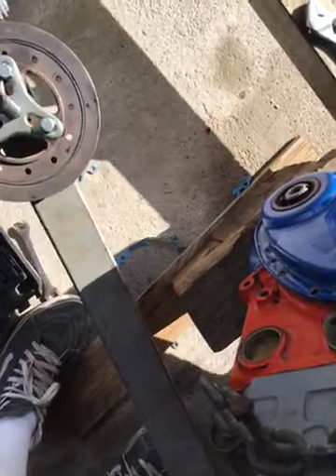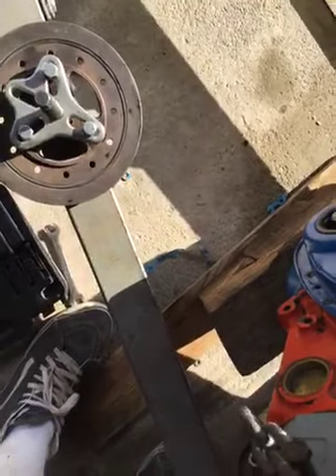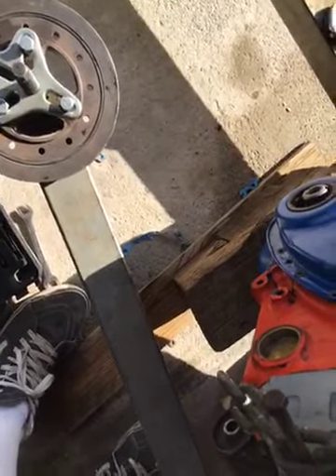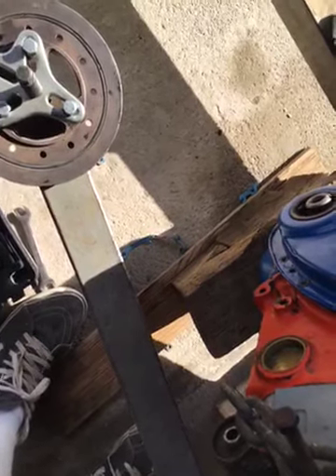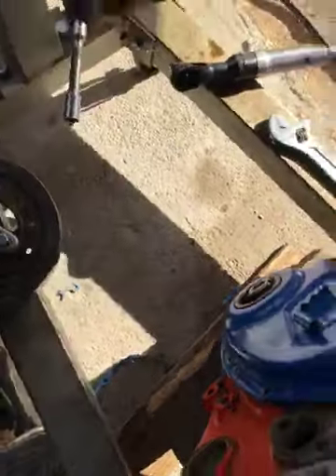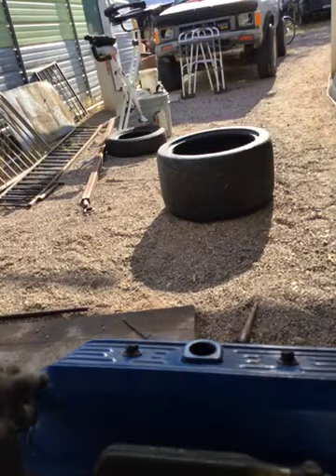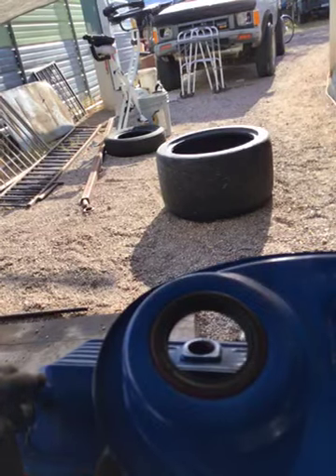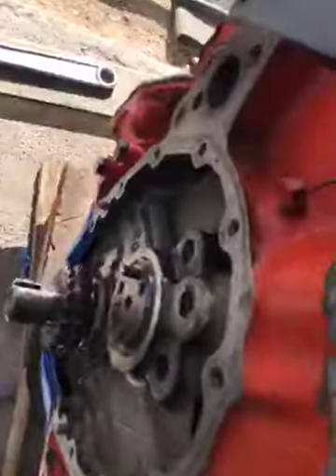Oil pressure problem found